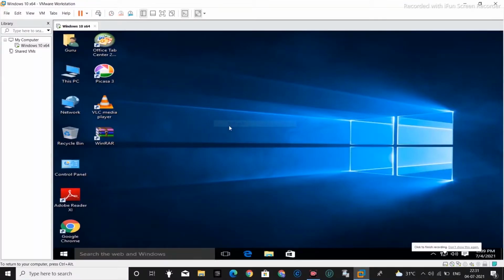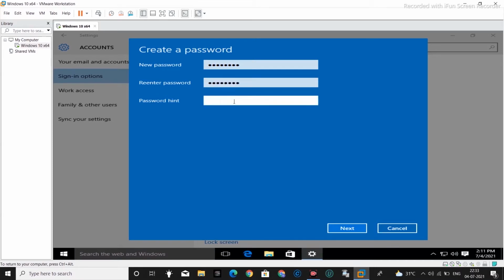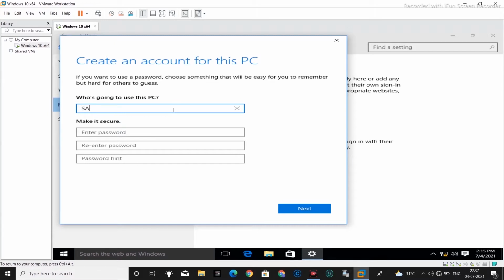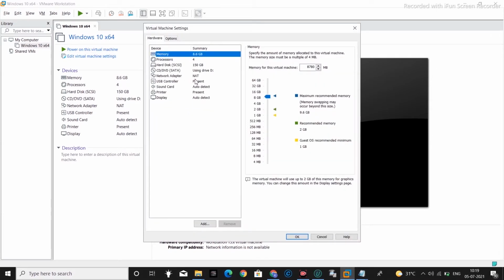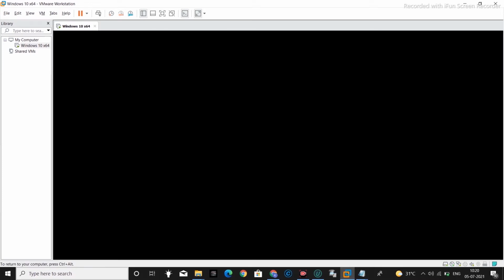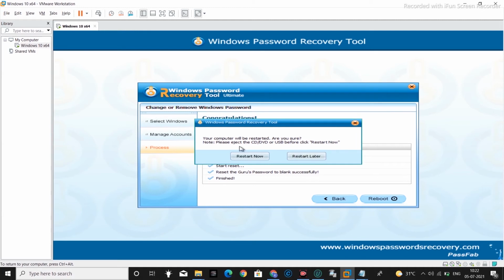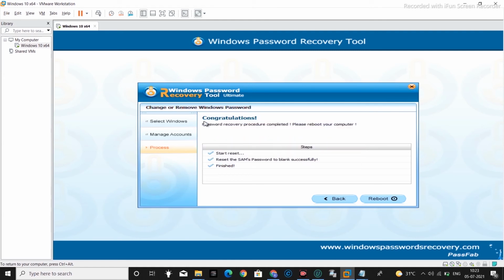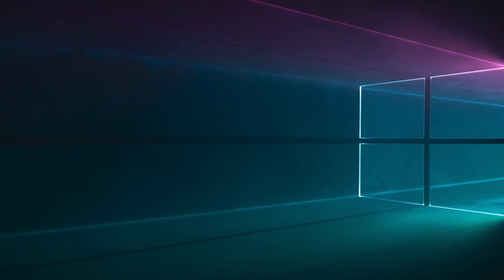How to set account password and recover windows password if forgotten and locked out of PC/Laptop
This video explains how to set account password and password recovery if forgotten windows password and locked out of PC /Laptop using password recovery tool

Refer the below link to know how to make  bootable USB flash-drive / pen-drive with password recovery tool  and boot from it
follow same procedure ,only difference is the iso  file which is been loaded in rufus tool